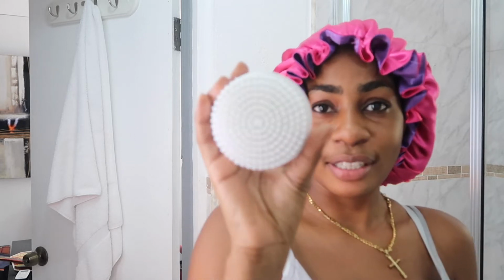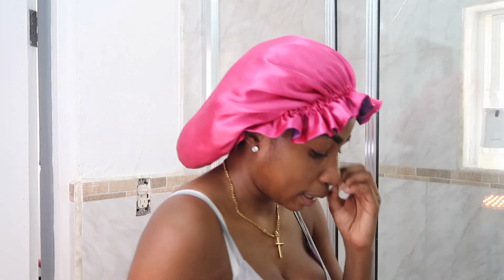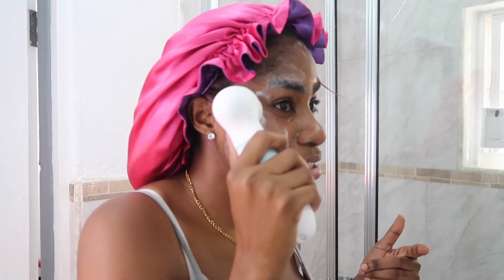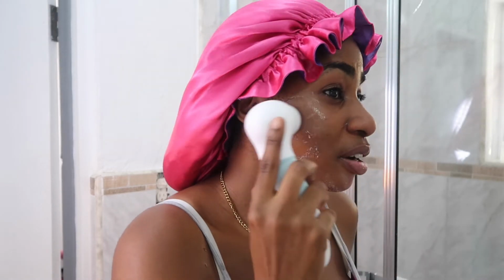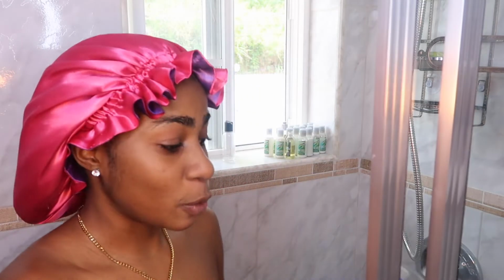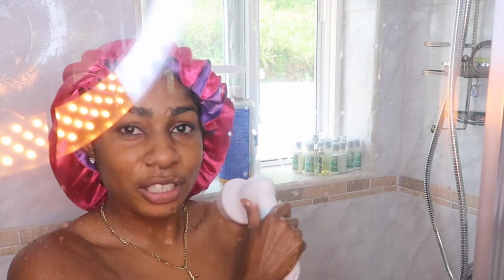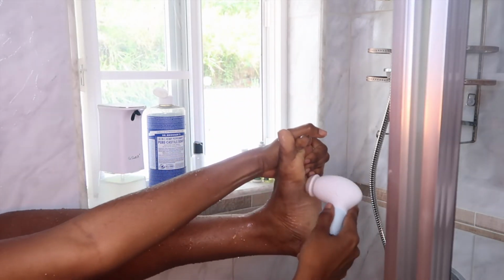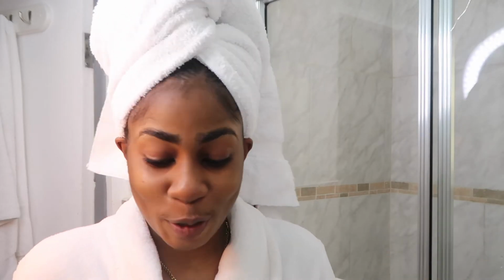SKIN CARE ROUTINE FT DUVOLLE 🧖🏽‍♀️| SHANTANYA'S TV💕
REMEMBER TO WATCH THE VIDEOS IN HD🎥

Your Radiance Spin-Care System: $28.50